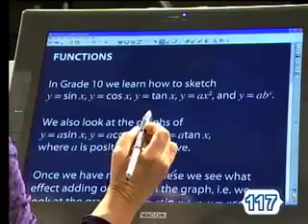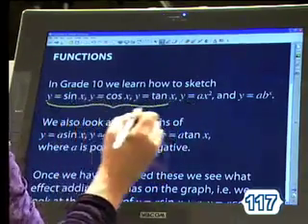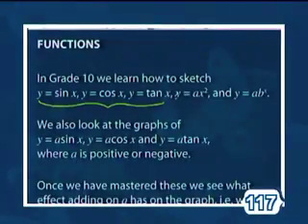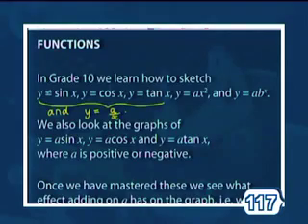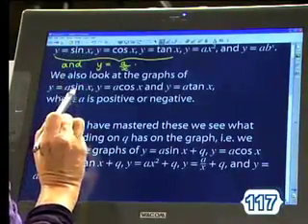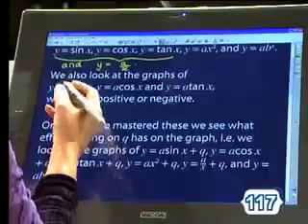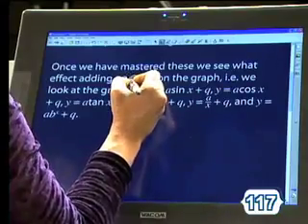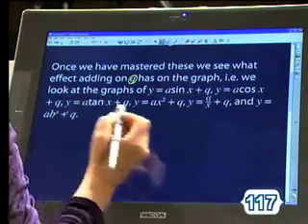Grade 10: Maths: Functions: Episode 1: Introduction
From the Series: Maths 911
'Introduction'